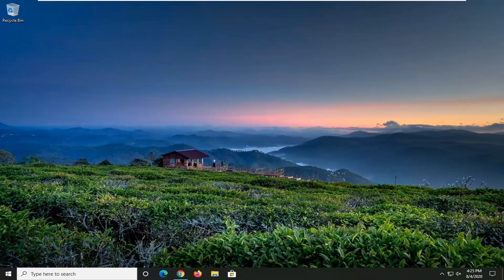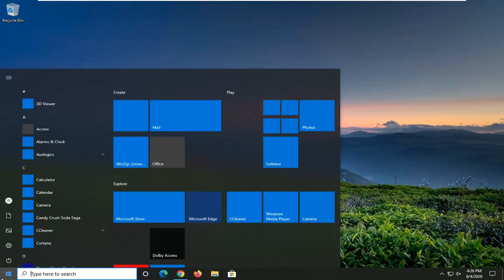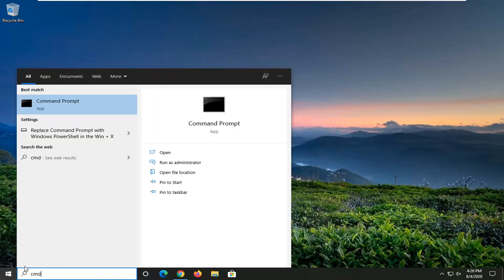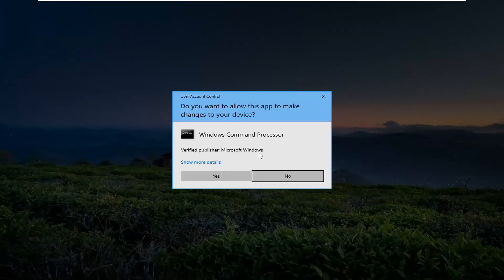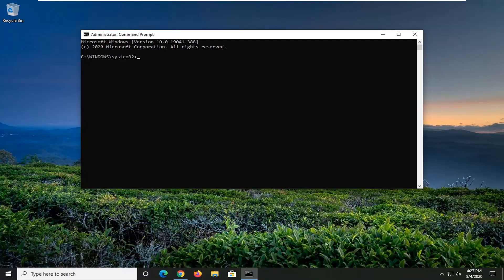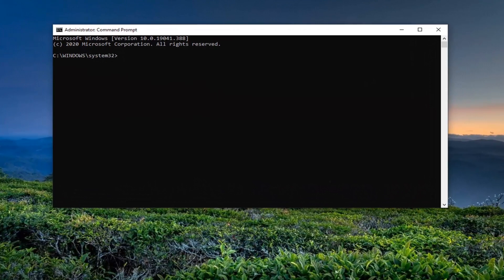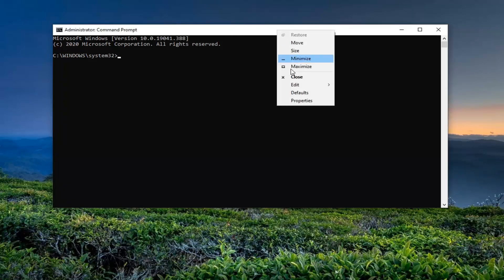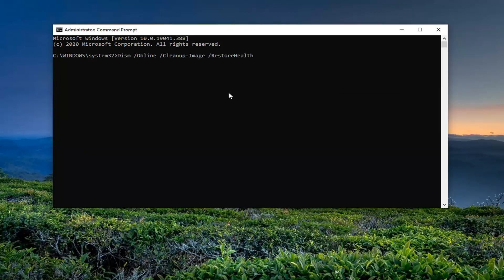How to Fix Windows Cannot Find CMD Make Sure You Typed the Name Correctly Error (Easy Solution)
Command Used: Dism /Online /Cleanup-Image /RestoreHealth

The Windows cannot find error is one that can occur under alternative circumstances. For some, the issue occurs when trying to open File Explorer with the Win + E hotkey or from the Win + X menu.

For other users, the error message pops up when launching some Windows 10 apps. In both instances, an error message states: Windows cannot find. Make sure you typed the name correctly, and then try again.

Issues addressed in this tutorial:
windows cannot find steam.exe
windows cannot find the microsoft software license terms
windows cannot find make sure you typed the name correctly and then try again
windows cannot find a system image on this computer
windows cannot find gpedit.msc
windows cannot find c program files x86
windows cannot find bin64 installmanagerapp.exe
windows cannot find a system image on this computer windows 10
windows cannot find any networks
windows cannot find audio device

If that error message only pops up when you try to open File Explorer, it’s not such a big deal. You can still open that file manager by pressing the taskbar’s File Explorer button or by clicking This PC on the desktop.

However, Windows 10 apps returning that same error message don’t open. This is how you can fix the Windows cannot find error for both Explorer and apps.